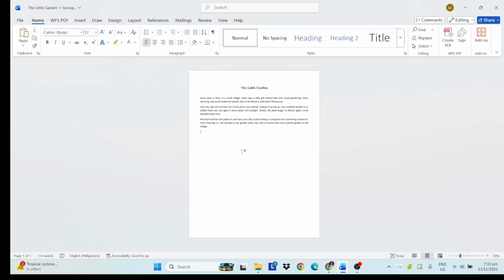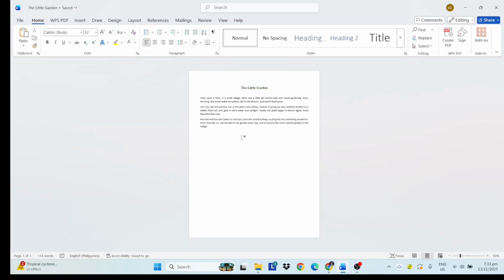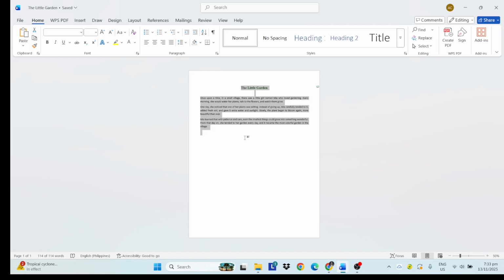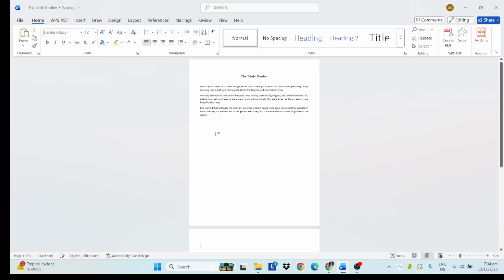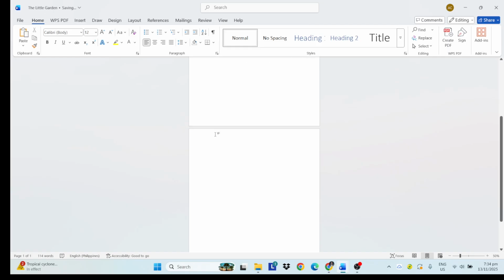How to Duplicate a Page in Microsoft Word - 2025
How To Duplicate A Page In Microsoft Word - 2025 📄 Quickly copy an entire page without retyping content in Word.

Steps
• Place your cursor at the start of the page you want to duplicate → Select all content (Ctrl + A or Command + A for Mac).
• Copy the selection (Ctrl + C or Command + C).
• Place the cursor where you want the duplicated page → Paste (Ctrl + V or Command + V).
• (Optional) Adjust spacing or page breaks to maintain formatting.
• (Optional) Use Navigation Pane → Right-click page → Copy to duplicate multiple pages efficiently.

Timestamps
0:00 (How to Duplicate a Page in Microsoft Word - 2025)
0:05 Select Page Content → Copy
0:15 Place Cursor → Paste
0:25 Optional Adjust Formatting/Page Breaks
0:40 Wrap-up

Helpful Tips: Duplicate Page Word, Copy Page Word, Paste Page Word

If you find this video on How to Duplicate a Page in Microsoft Word - 2025 helpful, please consider subscribing to the channel so we can continue to bring you amazing troubleshooting tips for your PC!